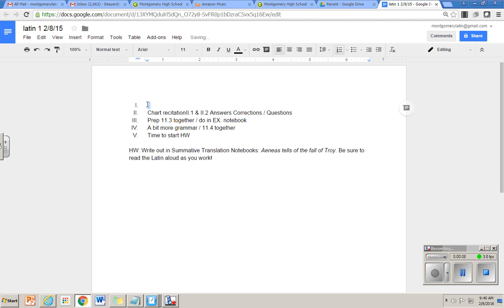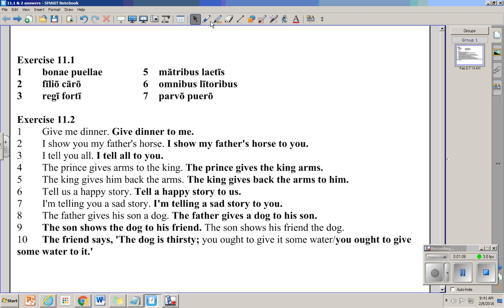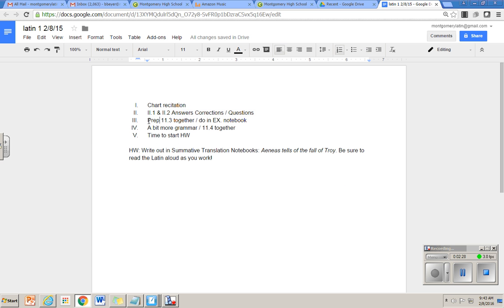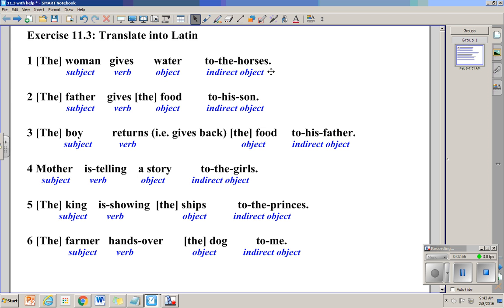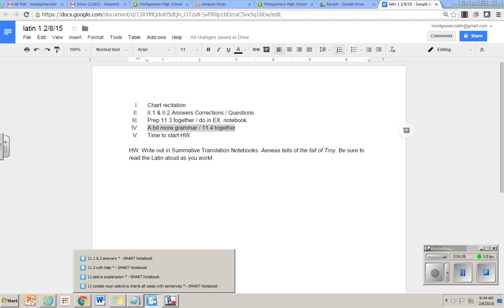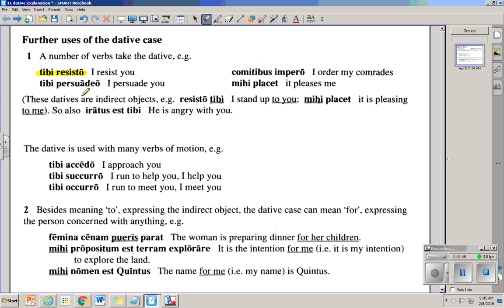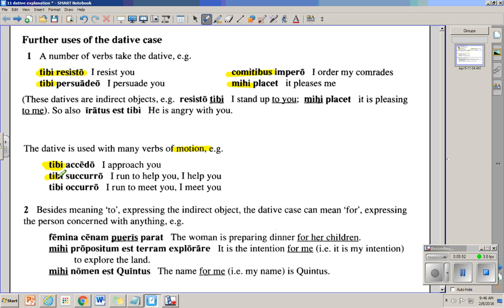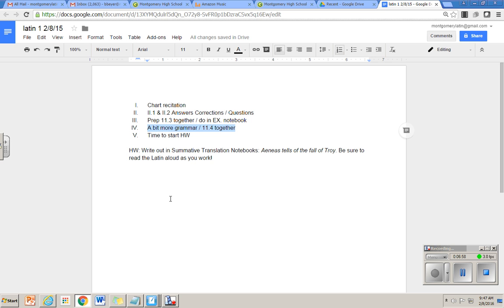Class recap: Feb. 8, 2016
Here is a recap of what we did in class today, Februrary 8, 2016. PLEASE LET ME KNOW WHAT I CAN DO TO MAKE THESE MORE USEFUL IN THE FUTURE!